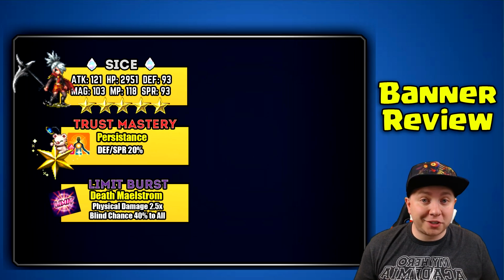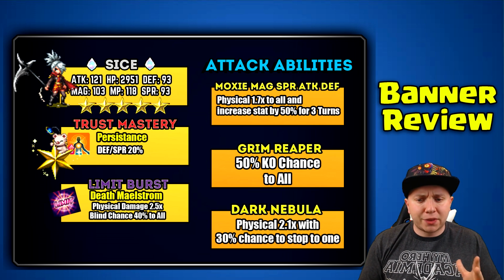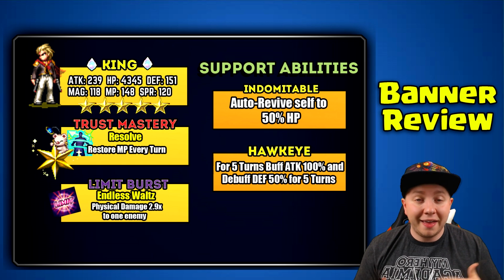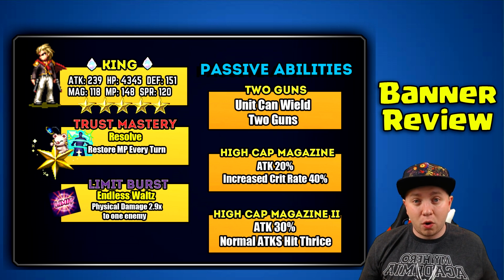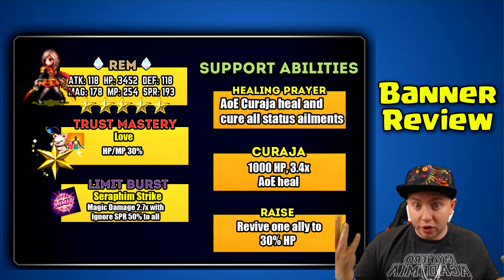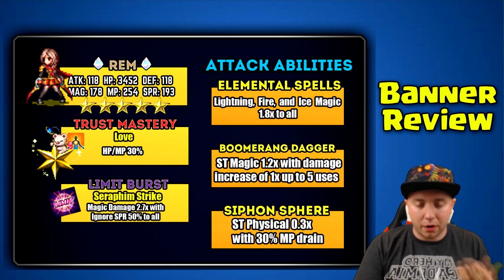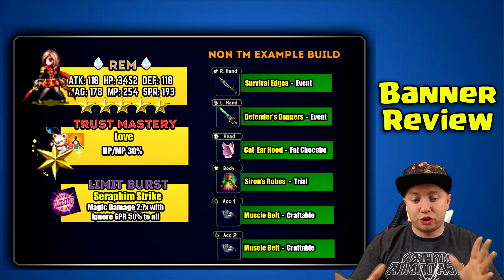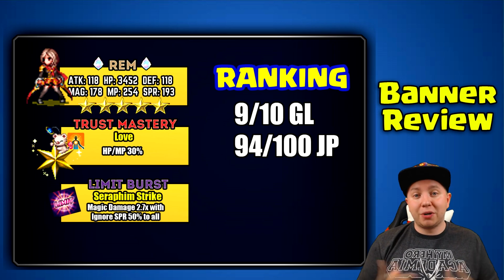Final Fantasy Brave Exvius - Final Fantasy Type 0 Part 3 Banner Review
Final Fantasy Brave Exvius brings us yet another FF Type-0 Banner but it gets little spicey with 5 star support Rem!

Global also gave Rem and King a few GL Exclusive abilities to make the banner a bit more exciting!

►You can download Final Fantasy Brave Exvius at the following

► Catch me on my Brave Exvius Twitch Stream every Monday -  Wednesday starting at 6:30 PM EST.  Friday starting at 2 PM EST.  Saturday starting at 9 PM EST!